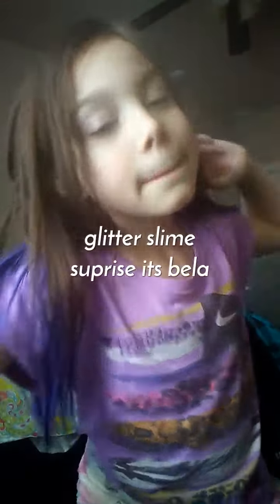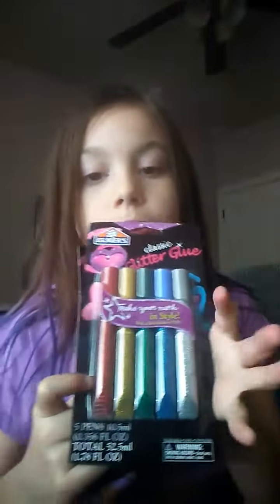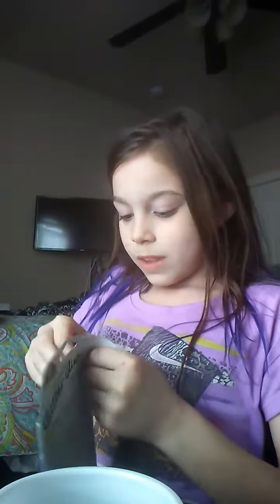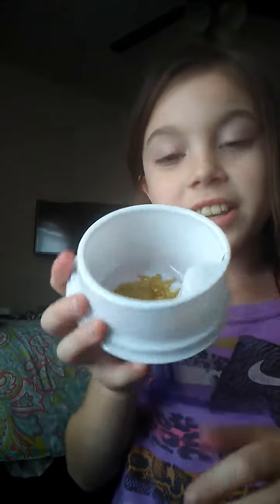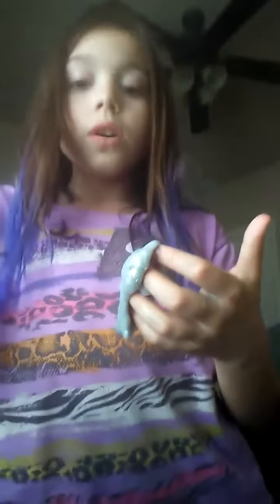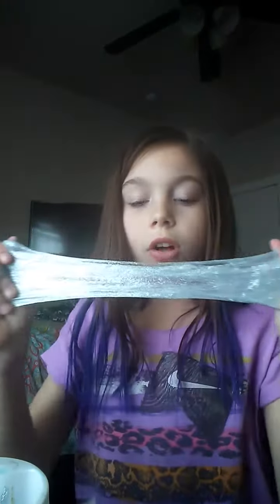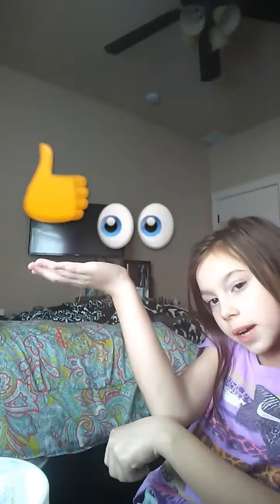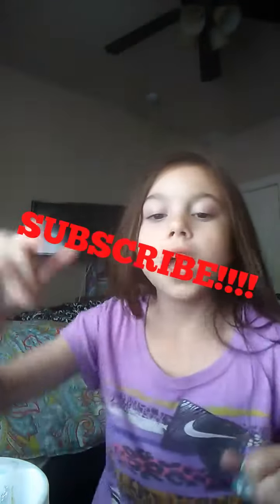Diy Glitter slime😊